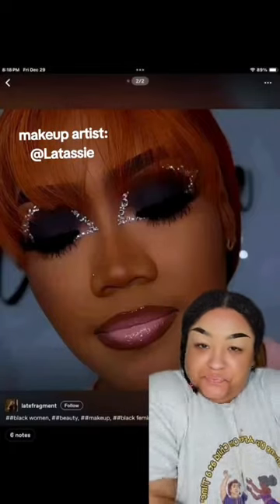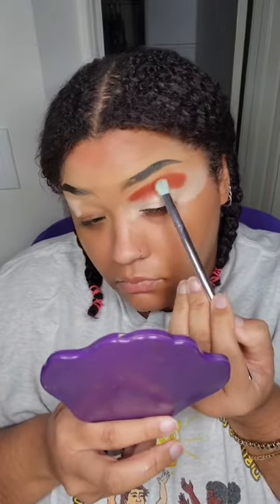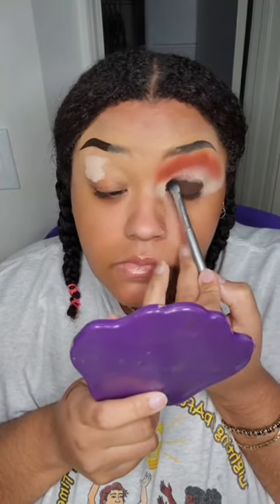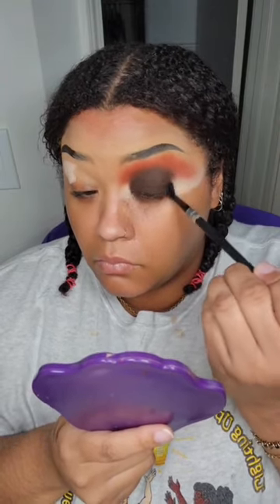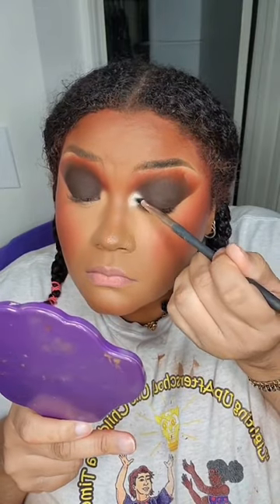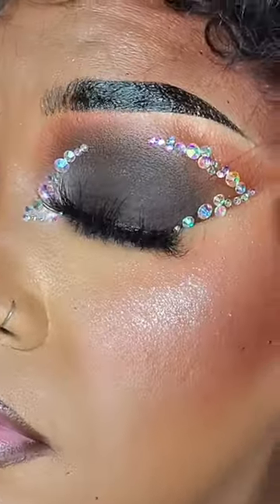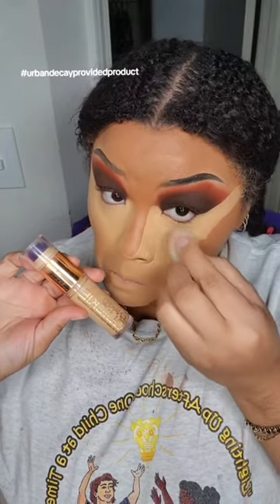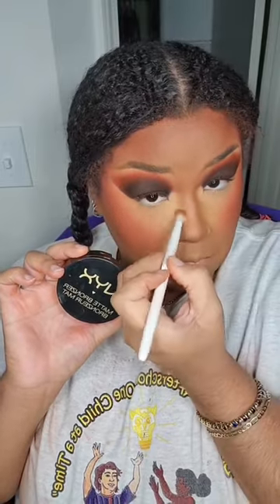BEDAZZELD CLASSIC SMOKEY EYE 💎 | plus super easy full glam/coverage foundation routine 🎨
heyyyy bestiesssss!! 🩷 how have you been since my last upload?!?! I hope you've been well! today's video is a classic brown smokey eye but the bedazzled version. I mean, who doesn't love rhinestones?!?! 💎 question: Do you prefer a brown, smokey eye or a black smokey eye? me, I prefer brown, but let me know your answer in the comments. oh, and don't forget to follow me on my other socials:

besitos 💋

WHAT'S ON MY FACE ⬇️
💎eyes:
@nickaknewyork blue moon palette (*PR/gifted*)
@milkmakeup outers pace infinity long wear eyeliner (*PR/gifted*)
@lacolorscosmetics radiant e/s palette (*PR/gifted*)
@lacolorscosmetics e/s palette (*PR/gifted*)
@makeuprevolution c2 conceal & define concealer (used as eyeshadow primer)
✨️eyebrows:
@lacolorscosmetics eye marker "brown"
@wetnwildbeauty megaclear brow and lash mascara
💎lashes:
@milkmakeup kush mascara (*PR/gifted*)
@yalordelashes amantes
✨️highlight:
@colourpopcosmetics ritz super shock shadow ultra-glitter (*PR/gifted*)
@lauragellarbeauty gilded honey illuminator (décolletage)
💎lips:
@nickaknewyork clear lipgloss (*PR/gifted*)
@maccosmetics snob lipstick
@wetnwildbeauty ghostly beings lipstick
@rubykissescosmetics dark brown ultra easy eyeliner
✨️face:
@maybelline fit me matte + poreless foundation “330 toffee caramel”
@maybelline fit me matte + poreless powder “330 toffee caramel”
@urbandecaycosmetics 50WY stay naked quickie concealer (*PR/gifted*)
@urbandecaycosmetics 70NN stay naked quickie (*PR/gifted*)
@urbandecaycosmetics allnighter setting spray (*PR/gifted*)
@smashboxcosmetics photo finish primer (*PR/gifted*)
@colourpopcosmetics message me pressed powder blush (*PR/gifted*)
@wetnwildbeauty fight dirty detox setting spray
@makeuprevolution 02 warm mega bronzer
@nyxcosmetics deep tan matte bronzer (nose contour)
@plouise_makeup_academy ott orange eye base -mixed with-
@plouise_makeup_academy pretentious peach eye base (both used as cream blush)